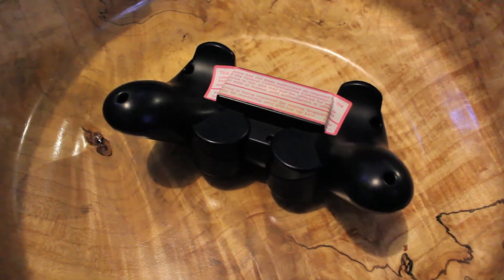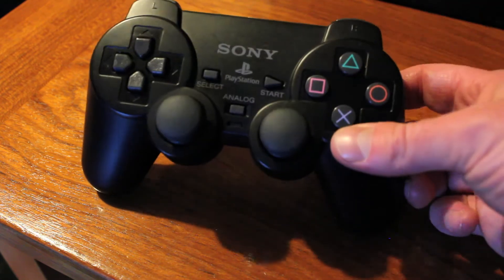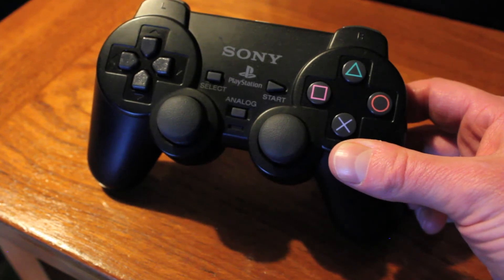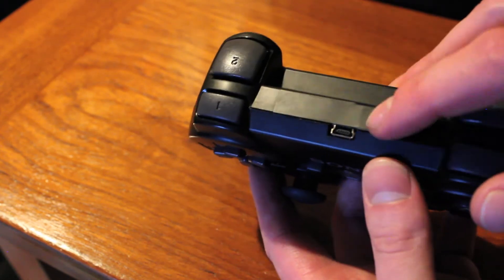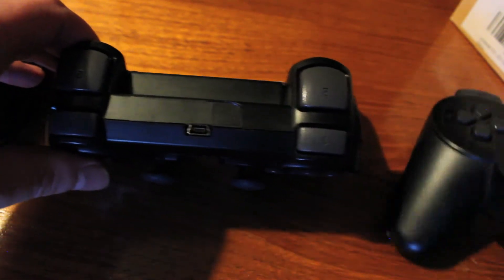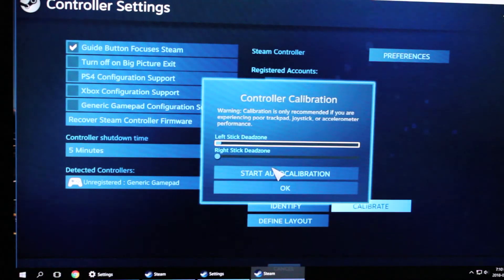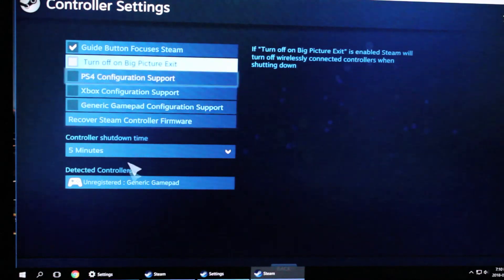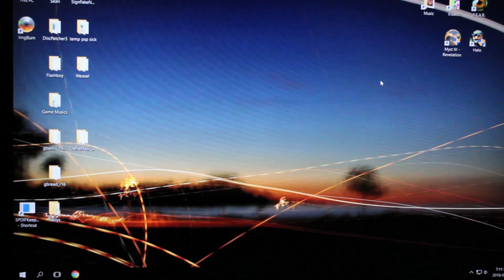PS3 Prototype controller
Holy crap, 2 videos in 2 days?!? Unheard of..

Here's my early prototype PS3 controller.